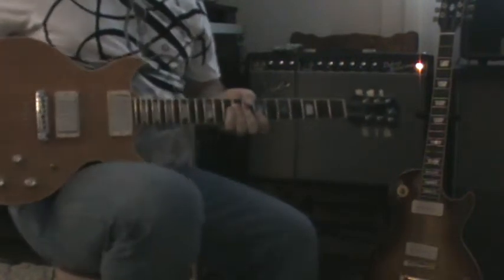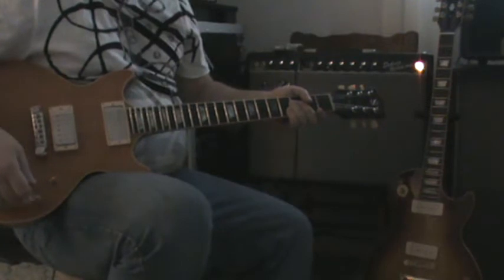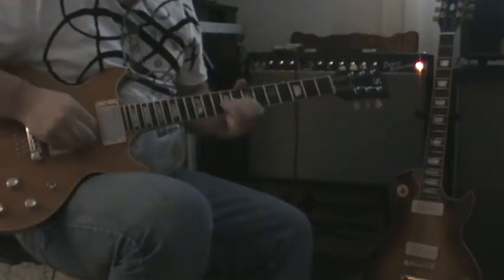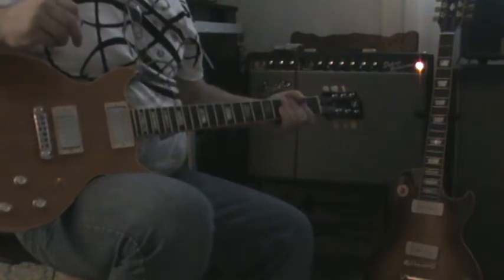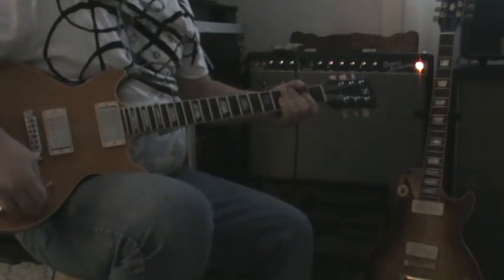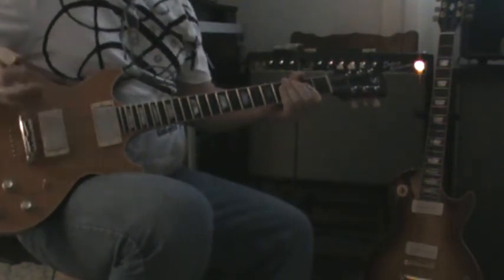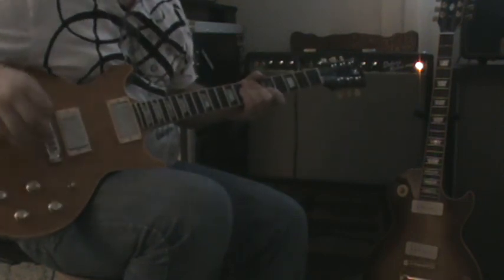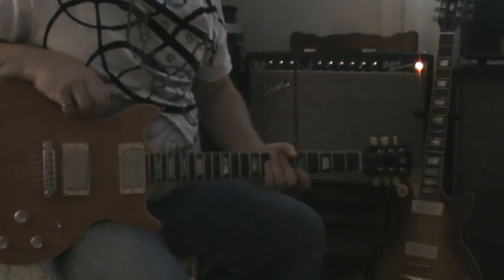TSI Prototype thru Fender '65 Deluxe Reverb Reissue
My TS Instruments Protoype "Sweet Tits" thru my  Fender '65 Deluxe Reverb Reissue. Demnostrating the RS Guitarworks wiring harness featuring Luxe Bumble caps and Pre-60 Gibson wiring scheme, using WCR pickups Betset Humbuckers